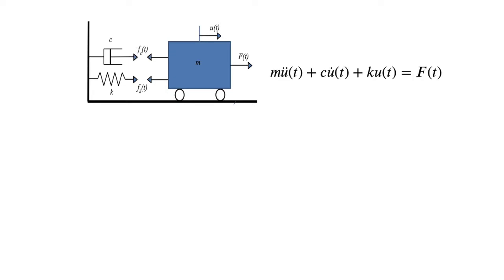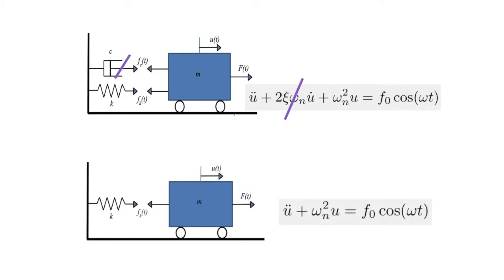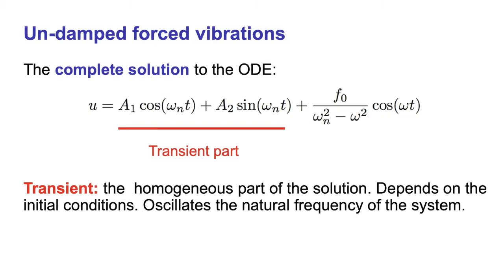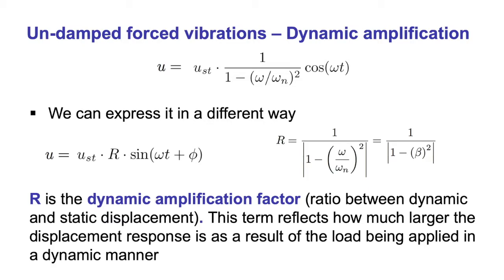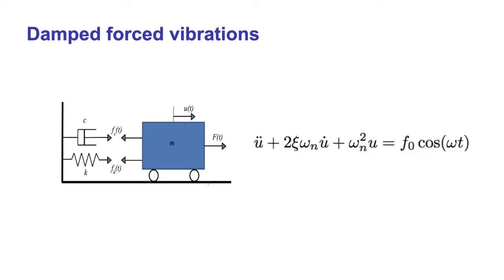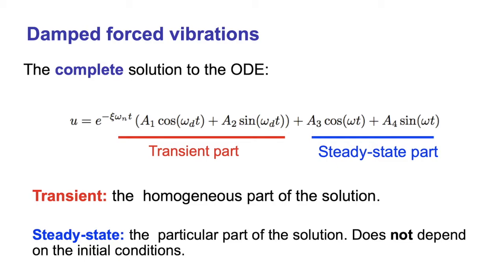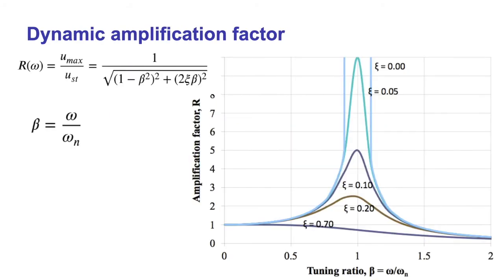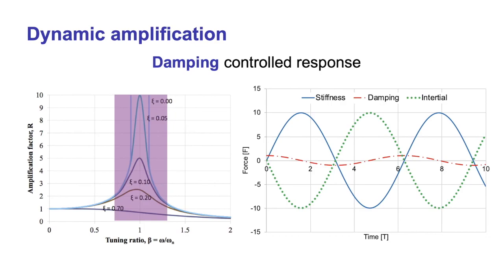Forced harmonic vibrations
This series of short videos covers on-demand (pre-recorded) material that you should know beforehand in order to benefit the most from our in-class live interactions. This video introduces the basic concepts of Forced Harmonic motion.